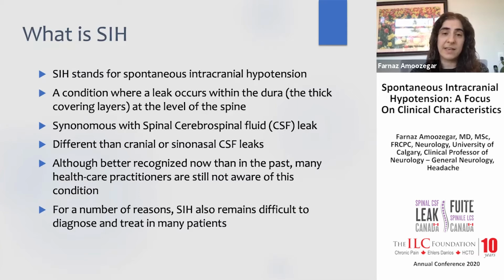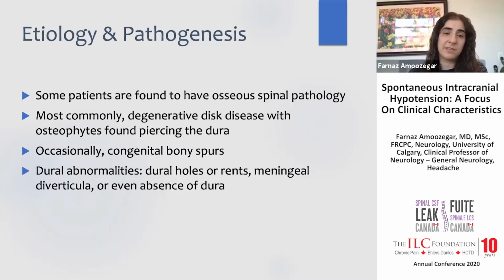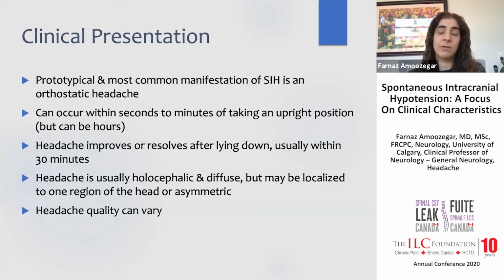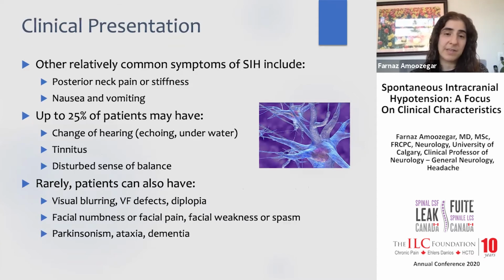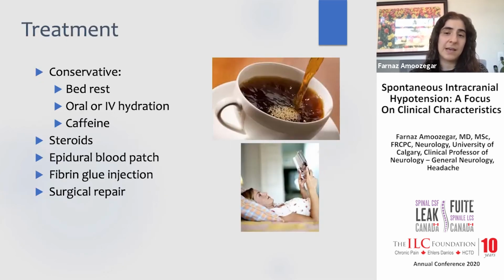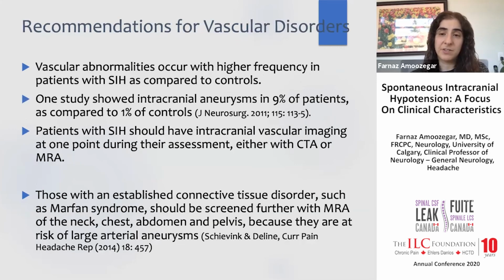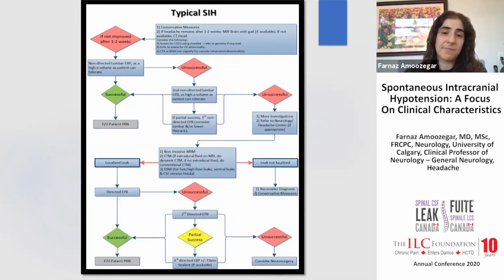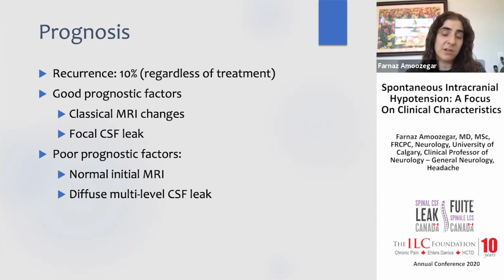Farnaz Amoozegar MD, MSc | Spontaneous Intracranial Hypotension: A Focus On Clinical Characteristics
Presented at the Pain: Shedding Light on Inequities of Health - Ehlers Danlos Syndromes and related disorders, as well as Spontaneous Intracranial Hypotension Caused by a Spinal CSF Leak Conference on Saturday, November 7, 2020.

The Spinal CSF Leak of Canada is a national health charity, fueled by volunteers and donors, with a vision to improve the health and lives of those suffering from spontaneous intracranial hypotension (SIH) caused by spinal cerebrospinal fluid leaks (“CSF”), and to help equip the Canadian medical community to combat this condition within the country.